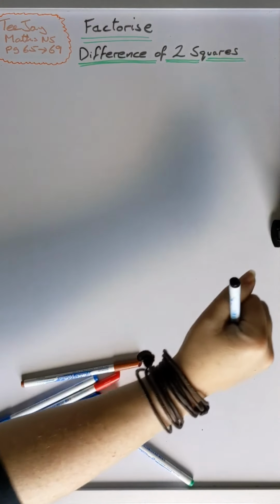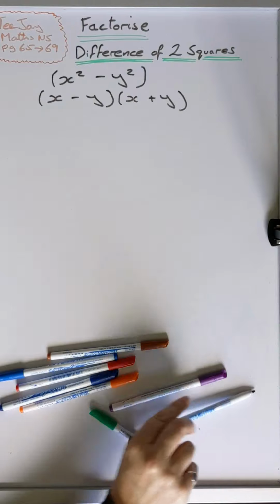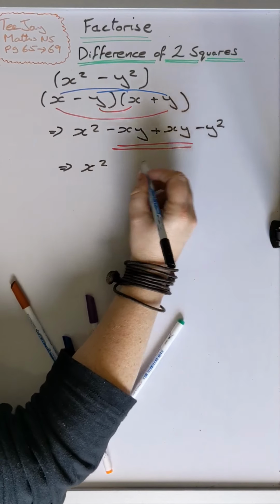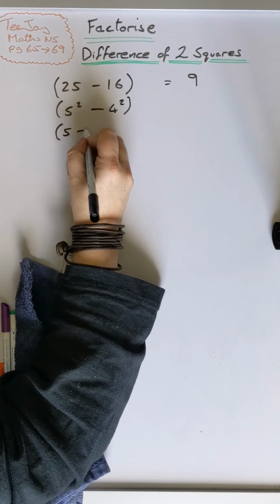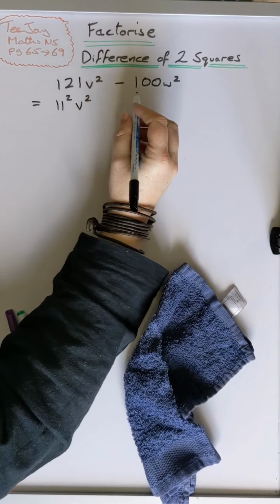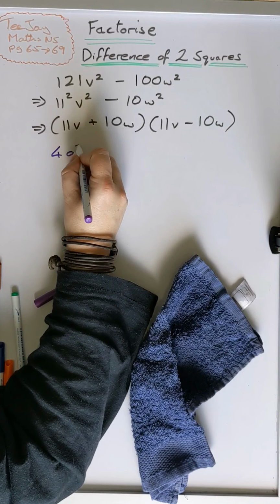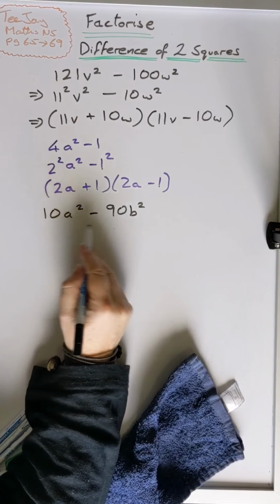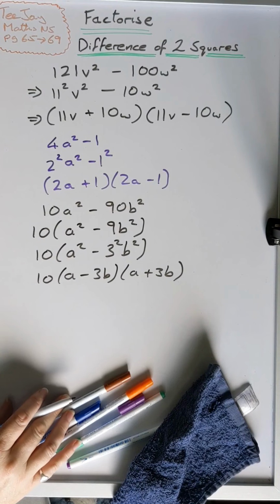Difference of 2 squares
This video explains how to use the Difference of 2 squares to factorise into 2 brackets